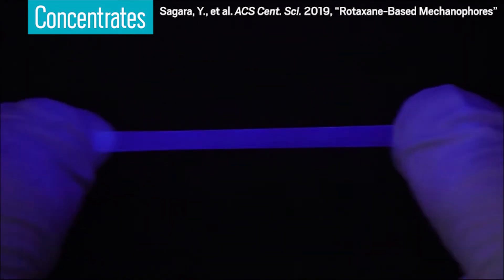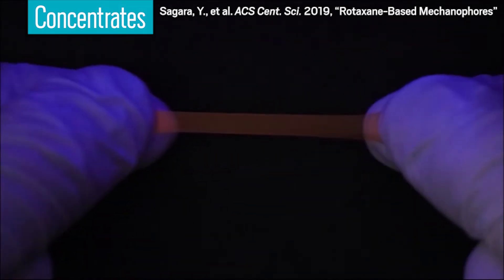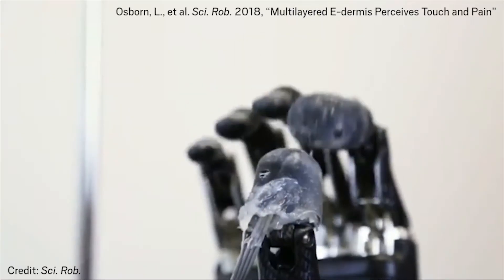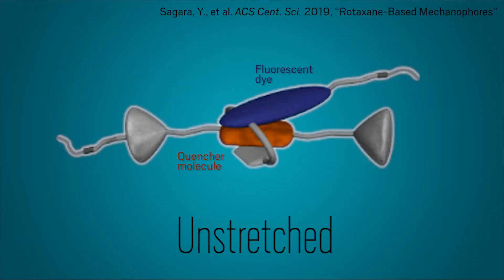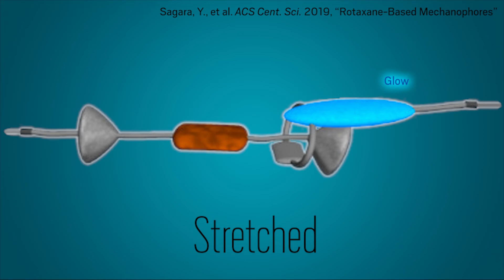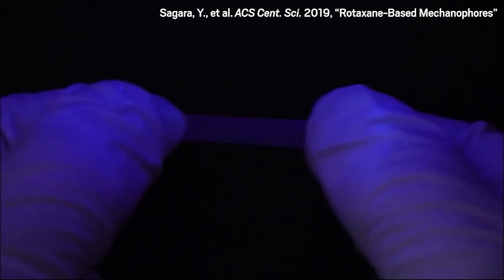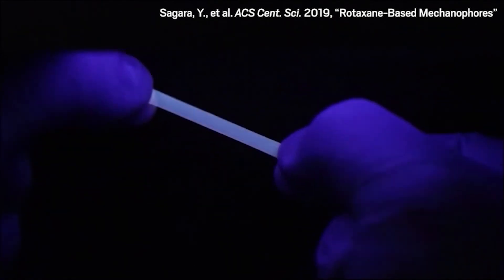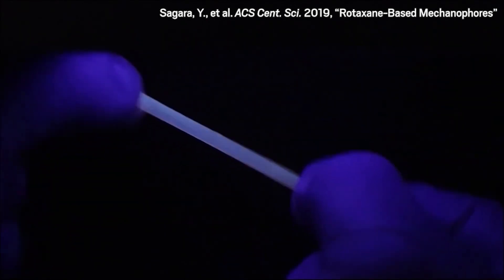Stretchy polymer lights up under stress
Researchers made polymers that glow when you stretch them. ↓↓More info and references below↓↓

Materials that light up or change color in response to stress could enable responsive clothing or yield status reports on the condition of electronic skin. But many force-sensitive materials produce colors by breaking chemical bonds, making the changes hard to reverse, limiting the materials’ reusability. Now, an international team of researchers has made polyurethanes that glow a variety of colors when stretched and then instantly switch off when relaxed, thanks to mechanically interlocked molecular structures called rotaxanes. The team made blue-, green-, and orange-glowing polymers and combined them to produce a white one.

Rotaxane-Based Mechanophores Enable Polymers with Mechanically Switchable White Photoluminescence | ACS Central Science

Stay up to date with the most important chemistry news.